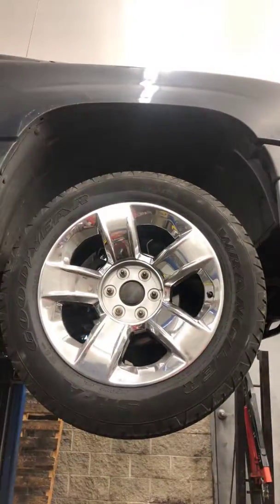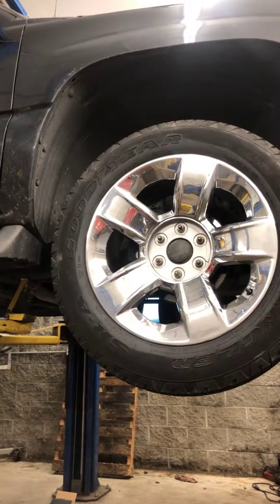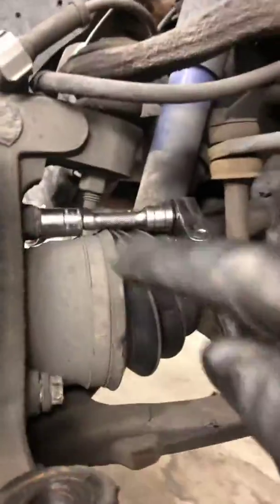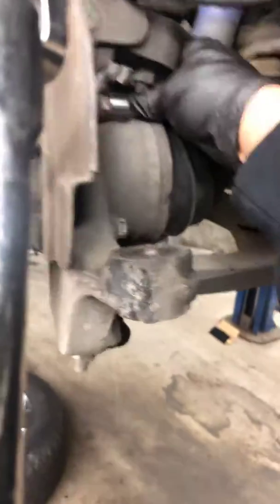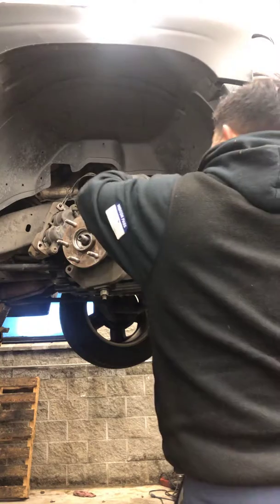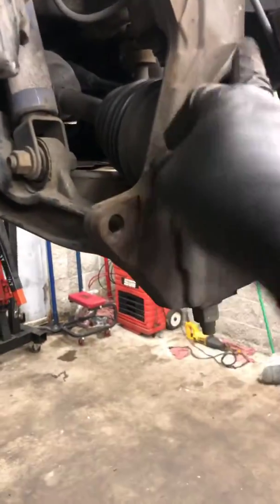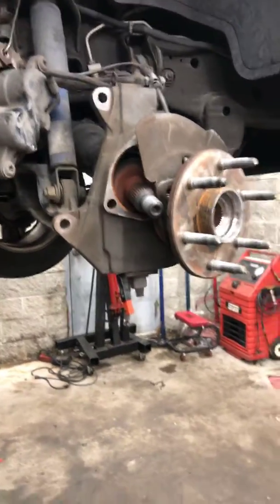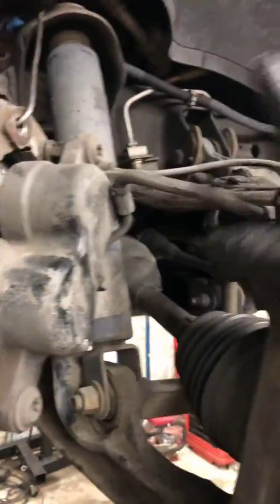2003 Chevy Tahoe bad wheel bearing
How to replace front wheel bearing